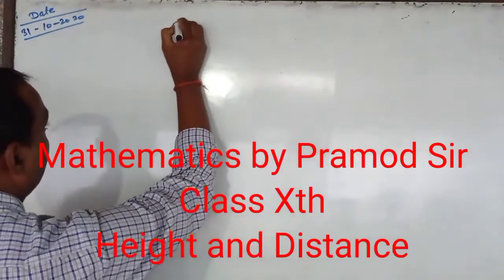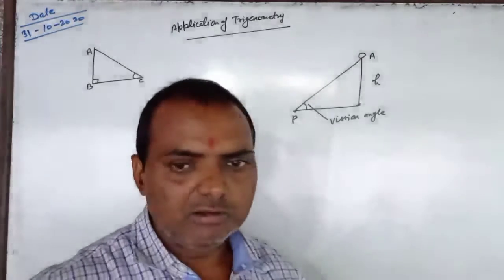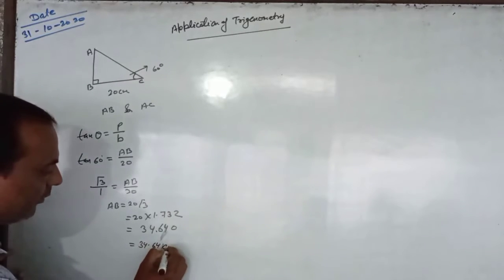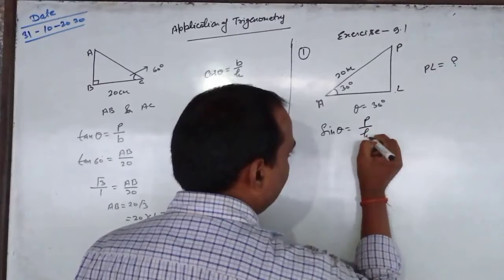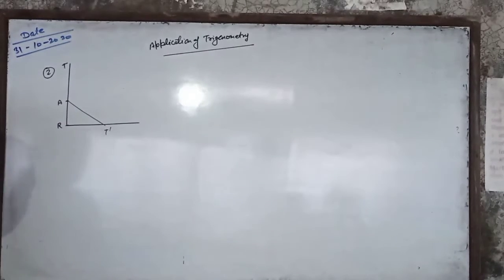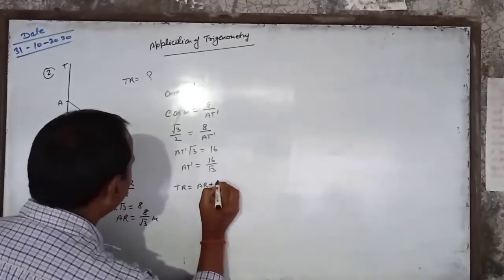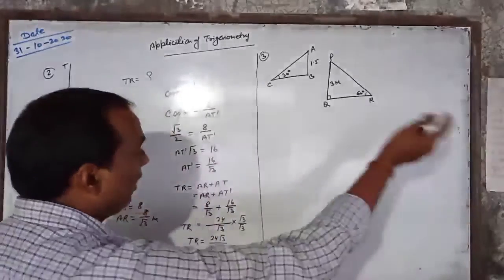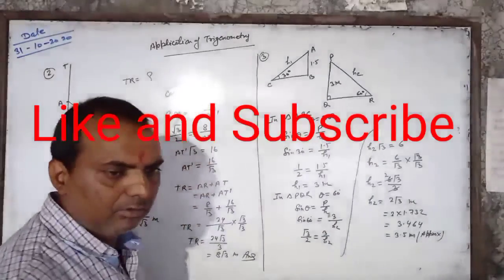Class Xth Height and Distance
Delight P.K.Tutorial